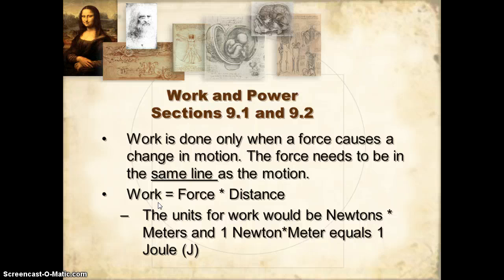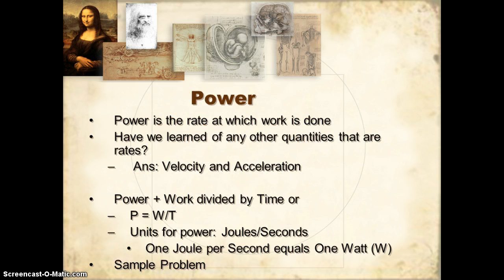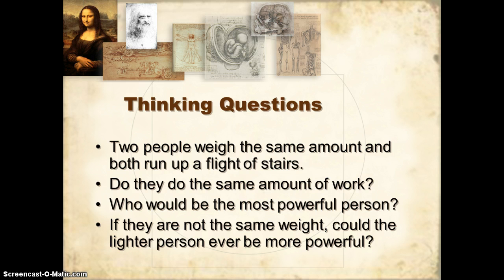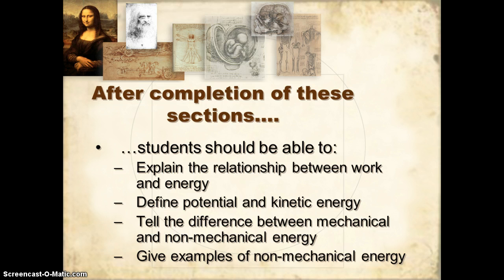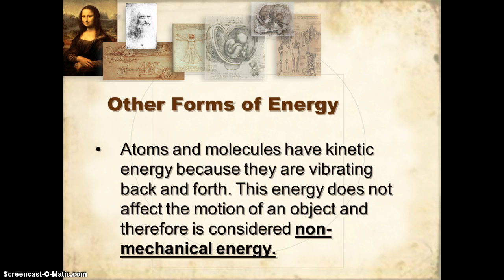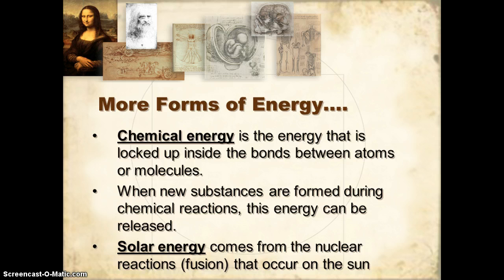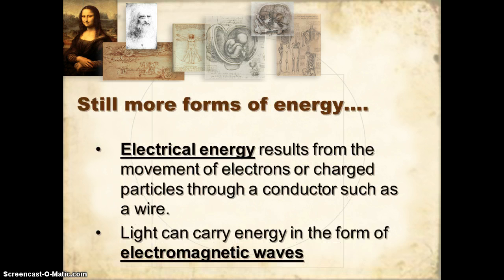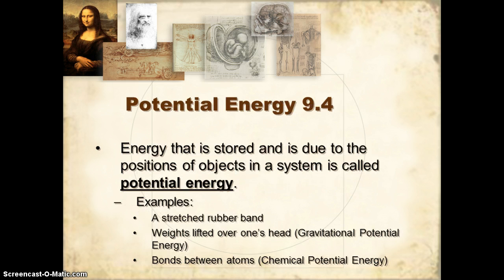Work, Power and Energy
Explanation of Work and Power